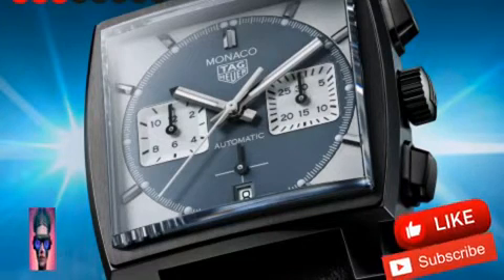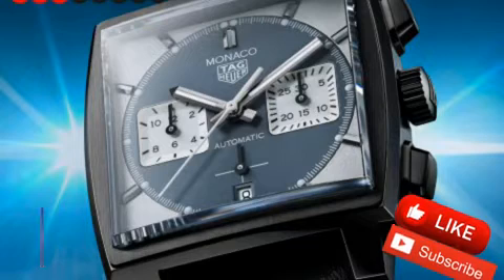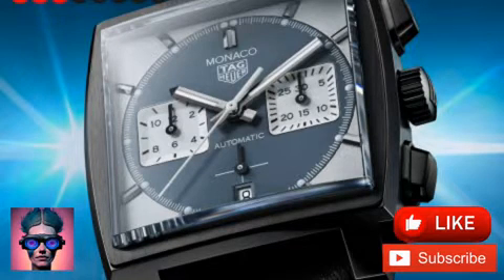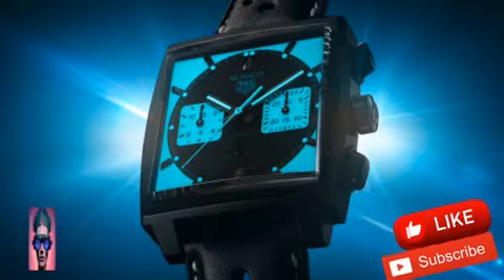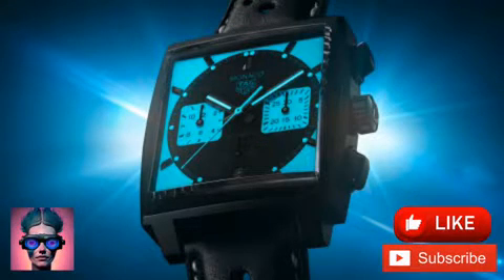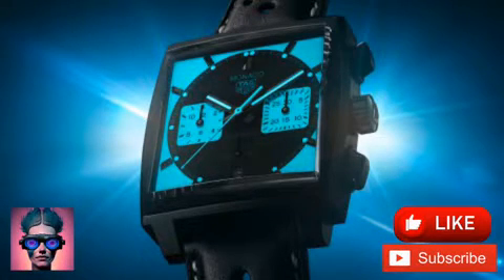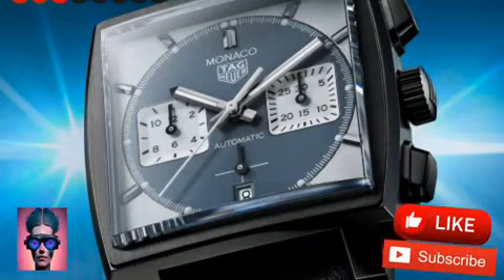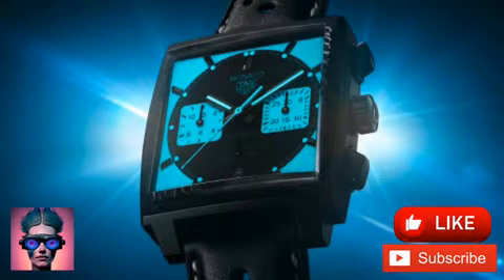TAG Heuer’s Monaco ‘Night Driver’ limited edition glows in the dark